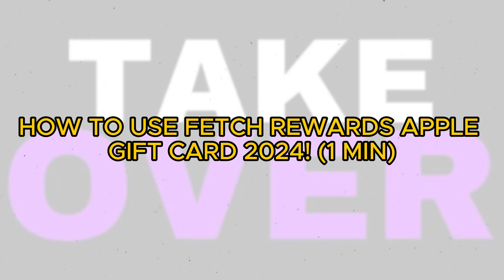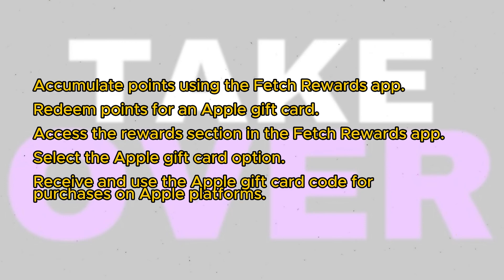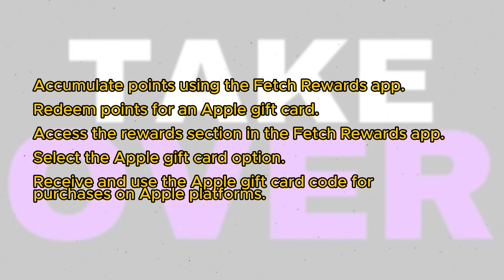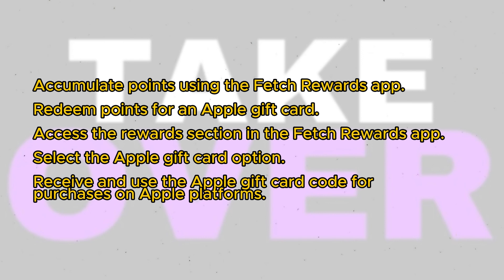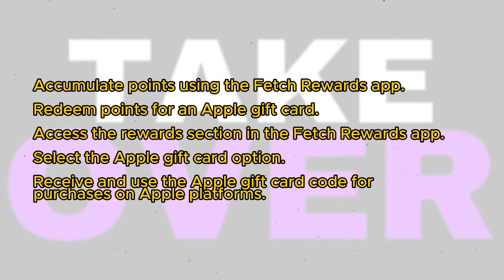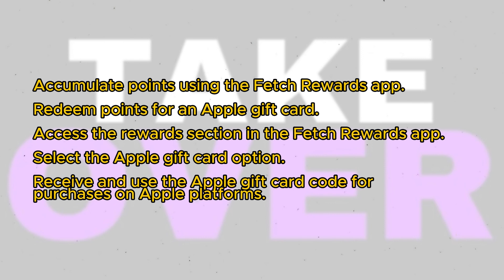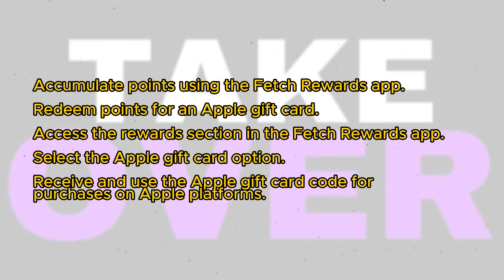HOW TO USE FETCH REWARDS APPLE GIFT CARD 2024! (1 MIN)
Welcome to our comprehensive guide on how to use Fetch Rewards Apple Gift Card in 2024. Fetch Rewards offers a convenient way to earn rewards for everyday purchases, including Apple Gift Cards that can be used to purchase apps, games, movies, music, and more from the Apple Store. In this video, we'll walk you through the process of earning and redeeming Fetch Rewards points for an Apple Gift Card, ensuring you can make the most of your rewards.